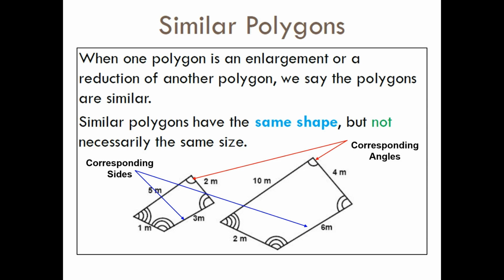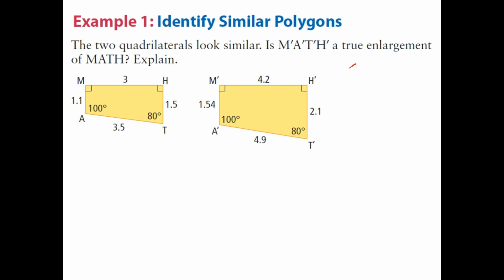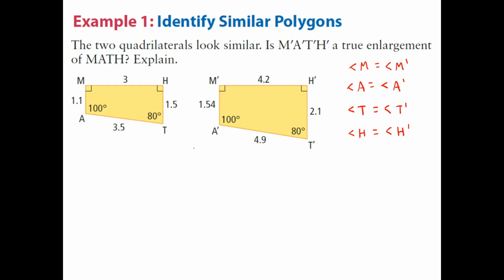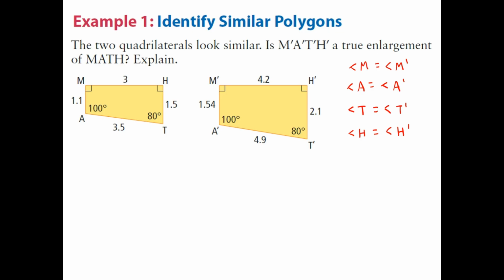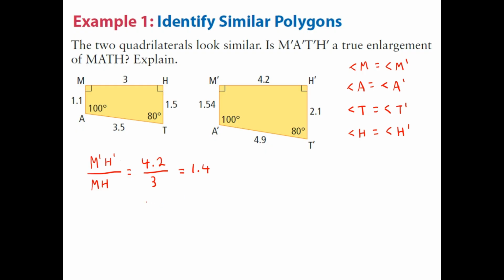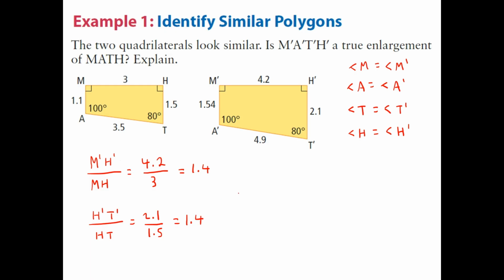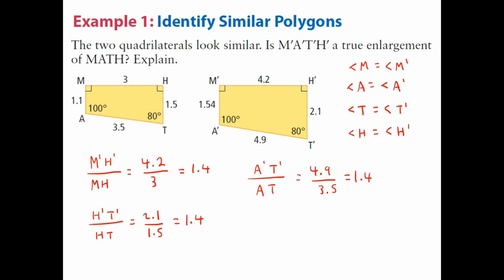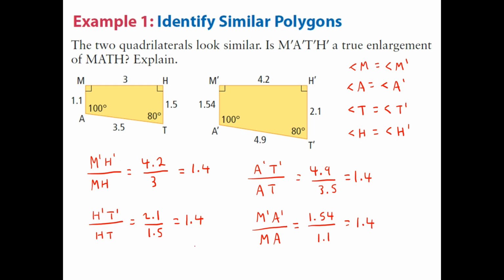Identify a Similar Polygon